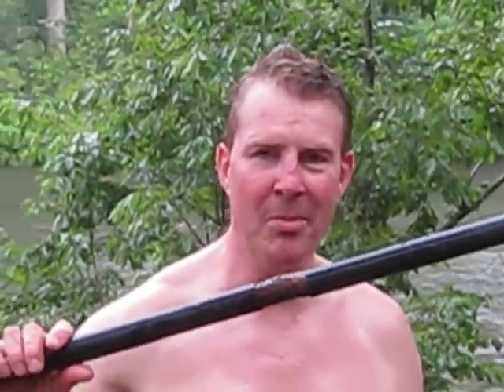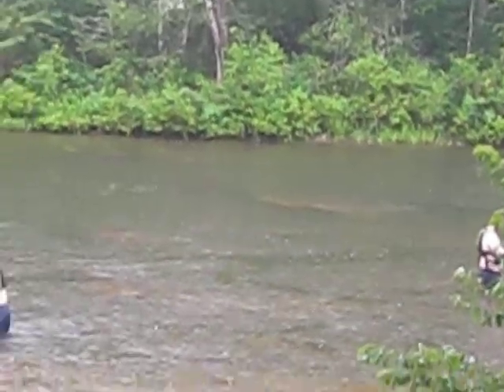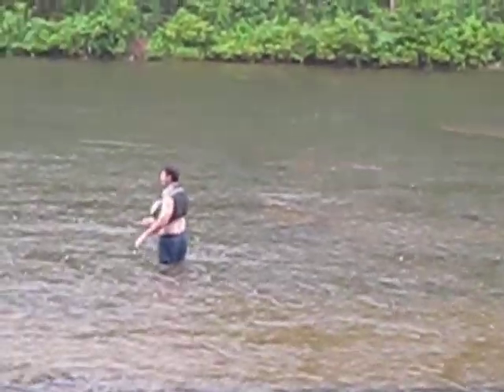Roger's Paddle Repair, Inc.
After I snapped my paddle on the Class II Turn Hole Falls, we set-up camp and repaired it during a mid-afternoon storm.  For more photos on this trip, visit n2backpacking.com.